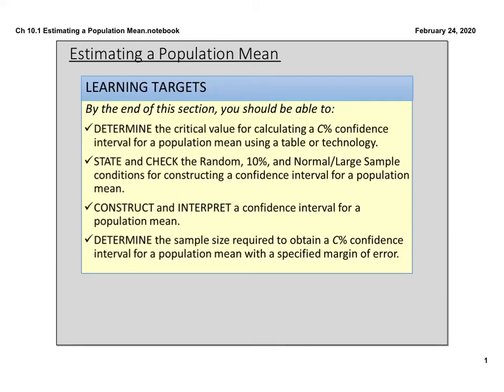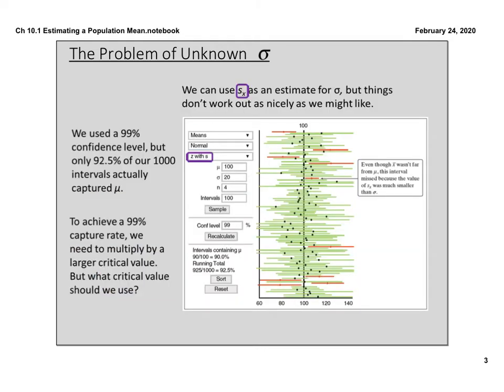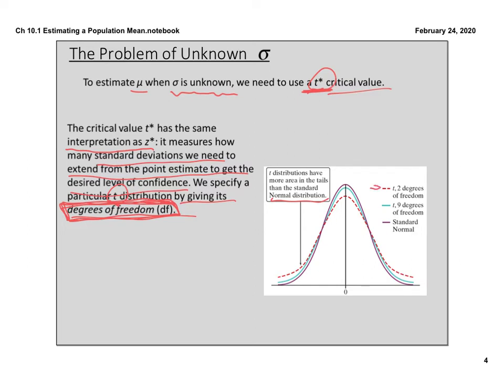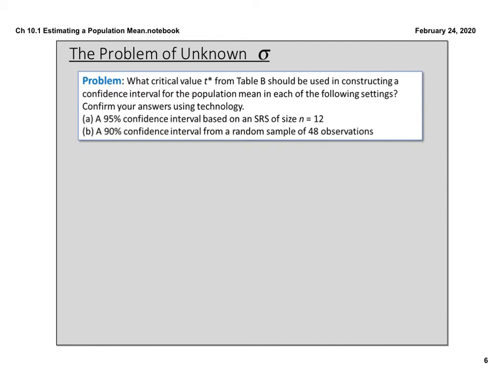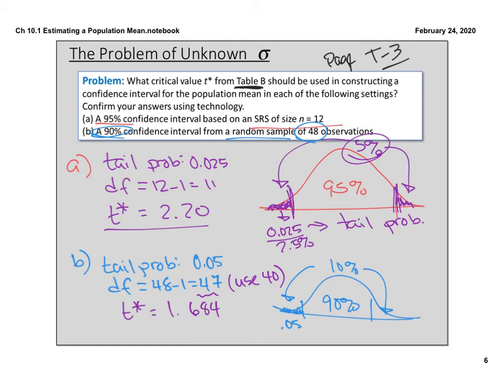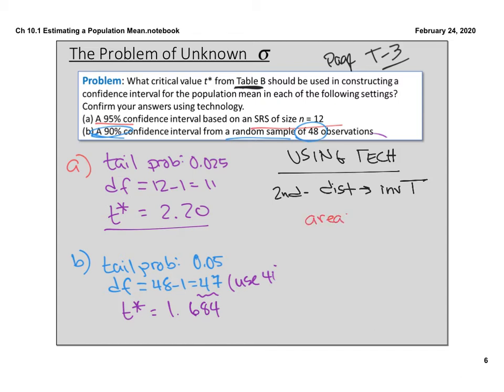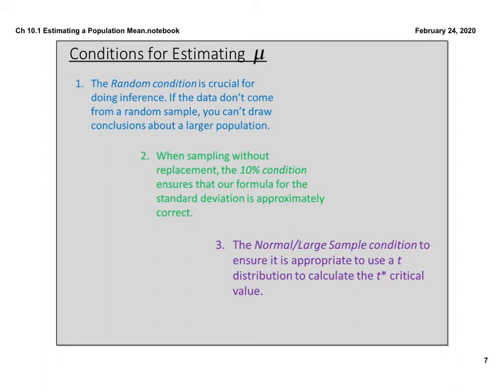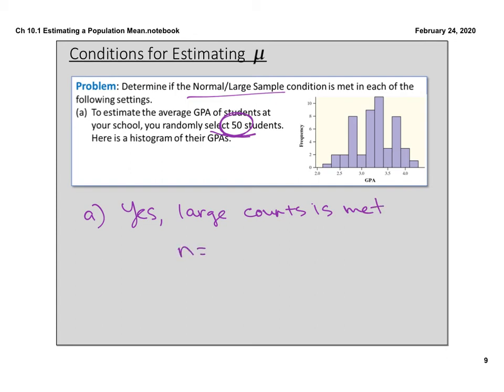Ch 10.1 Part 1 Estimated a Population Mean